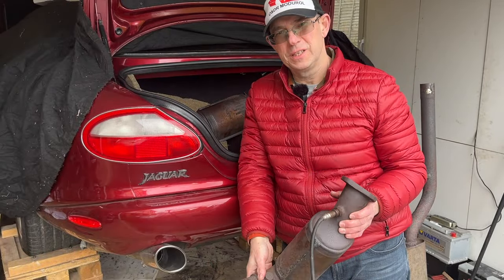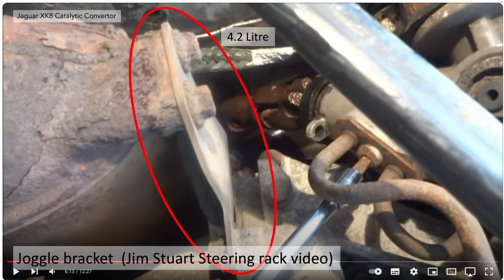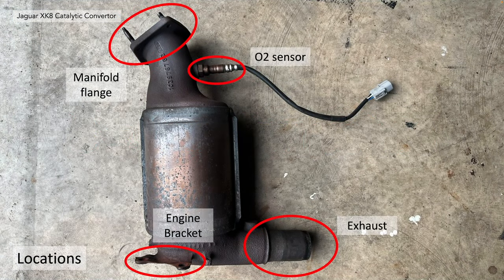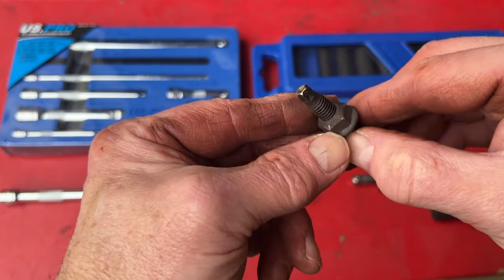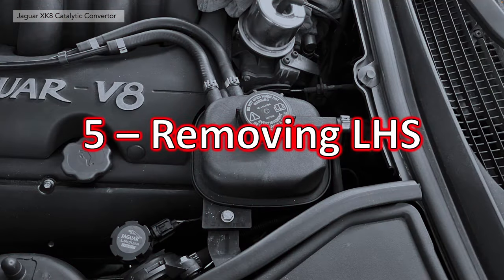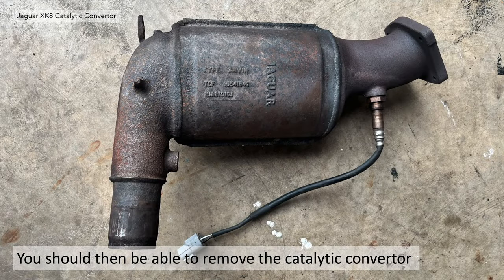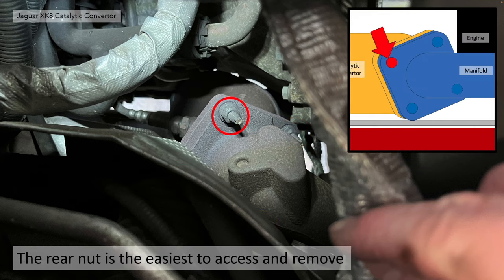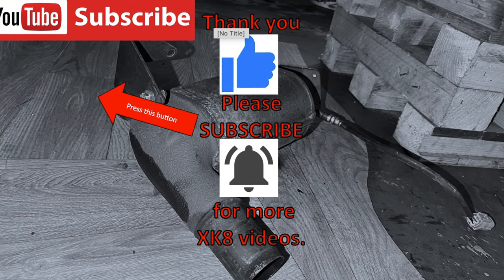Jaguar XK8 Catalytic Convertors, differences, aftermarket alternatives & removal tips XKR X100 AT06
Everything to want to know about XK8 catalytic convertors and lots you probably don't. Finding, removing and replacing made easier.

00:00 Introduction
00:28 Contents Chapter Index
01:00 Differences
01:09 O2 Sensors
02:27 Exhaust fitment
02:40 Lower mounting bracket
03:33 Summary of differences
03:49 Downpipes without catalytic convertors
04:22 Replacement options
06:09 Location points
08:16 LHS access
08:41 RHS access
09:22 Recommended tools
11:49 Top tips and hacks
13:24 Removing LHS Catalytic convertor
17:14 Removing LHS Catalytic convertor
21:24 Coming next
21:49 Wrap up